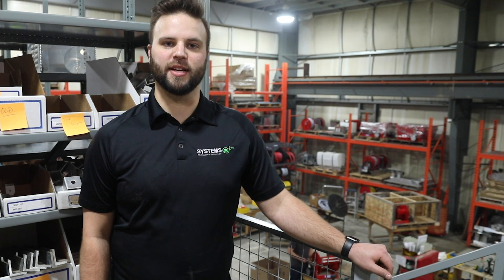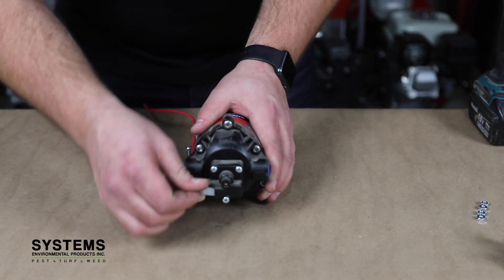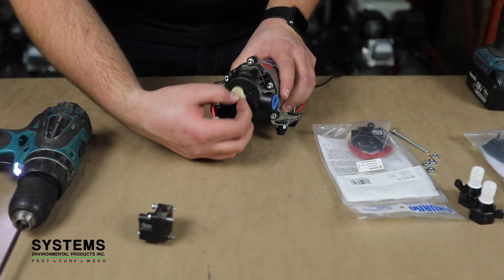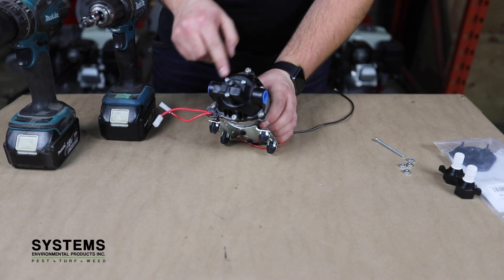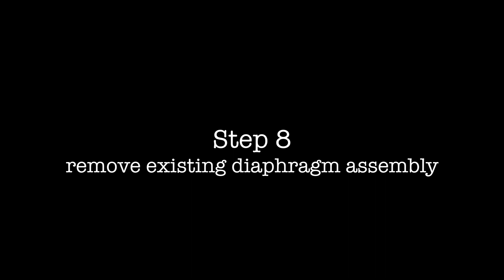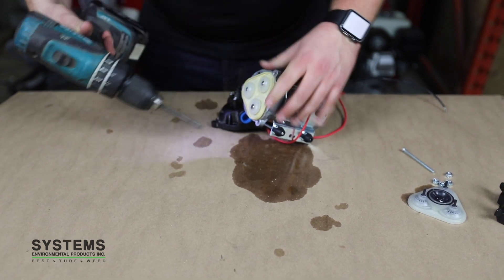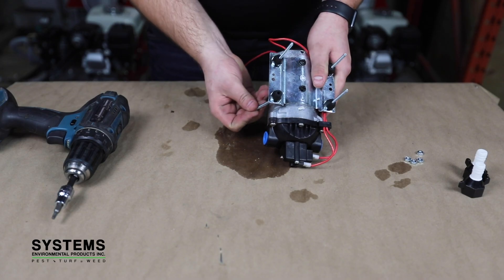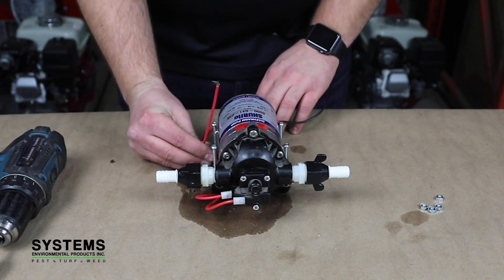Shurflo 8000 Series Pump Service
This video will show you how to install the pressure switch repair kit, the valve repair kit & the diaphragm assembly repair kit on the Shurflo 8000 series pumps.

Please refer to the chart at the end of the video to find the repair kits that you need.